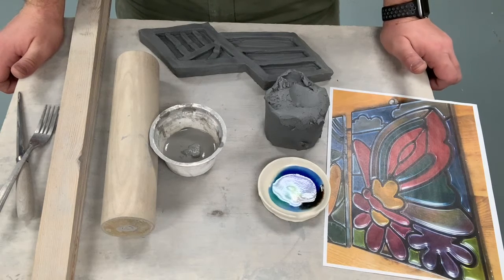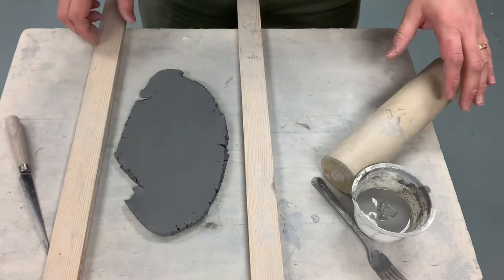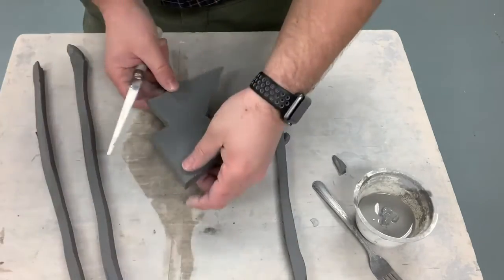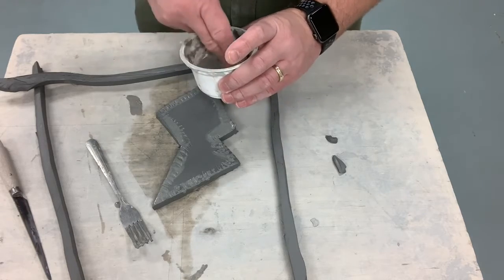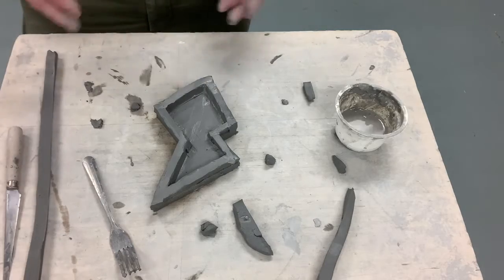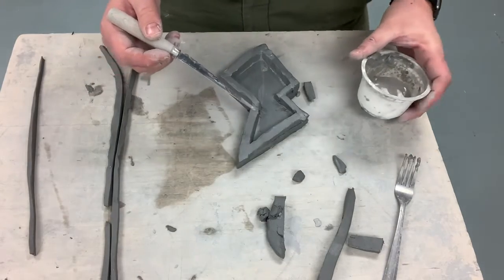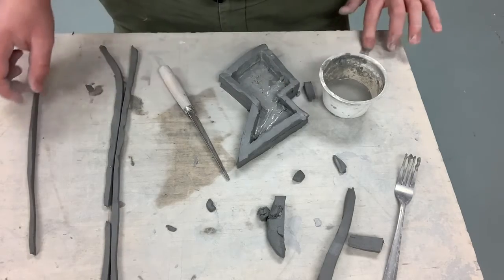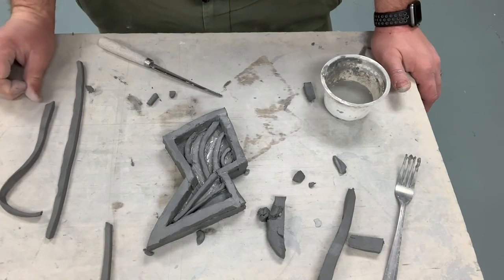Stained glass sculpture